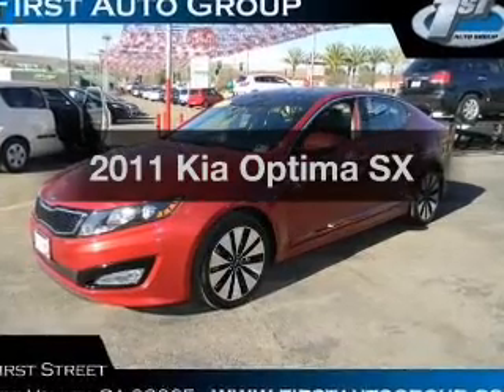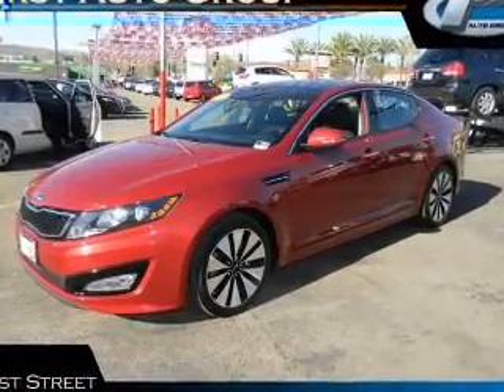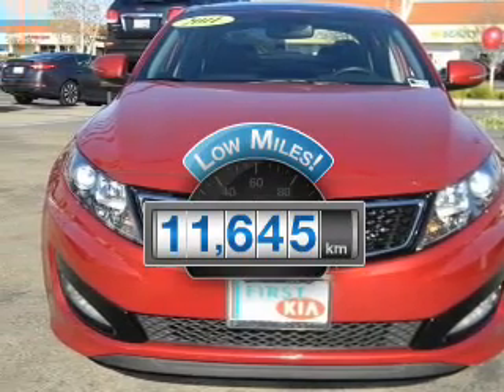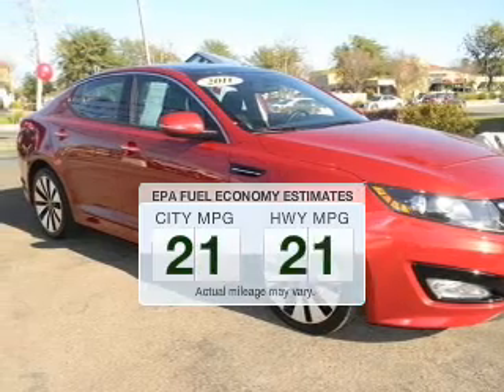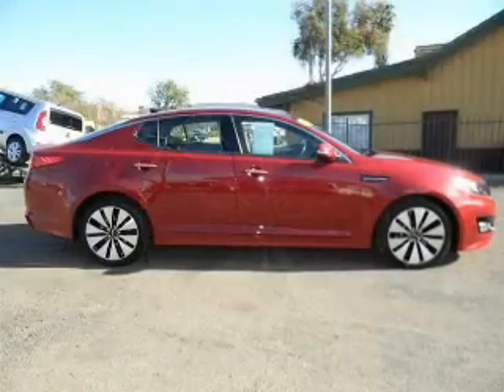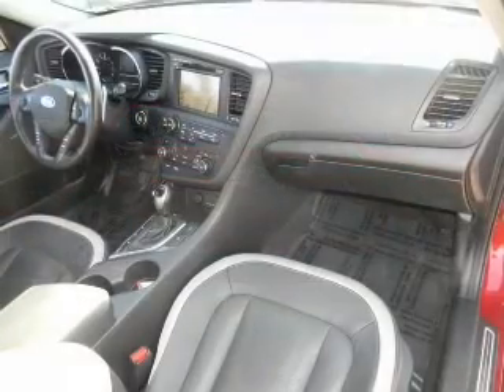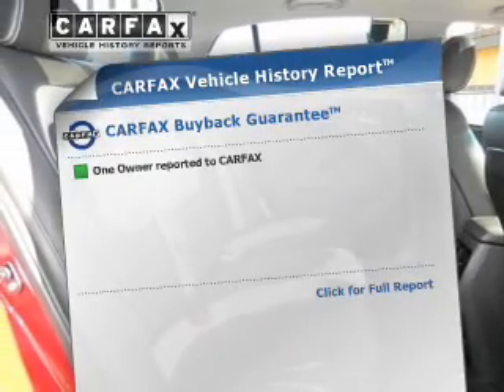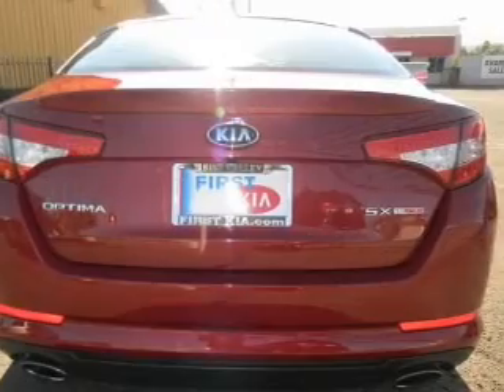2011 Kia Optima - Simi Valley CA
Phone:
Year: 2011
Make: Kia
Model: Optima
Trim: SX
Engine: 2.0 liter inline 4 cylinder 16 valve
Transmission: 6-Speed Automatic
Color: Spicy Red
Mileage: 11645
Address:
2081 First St.